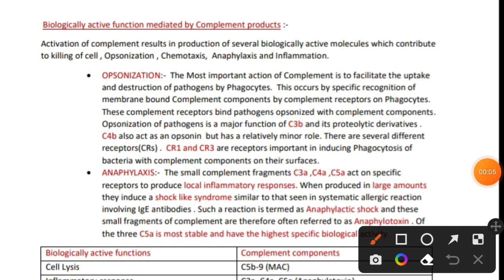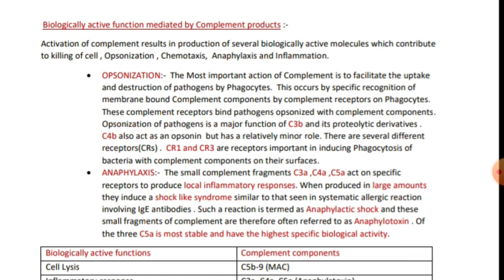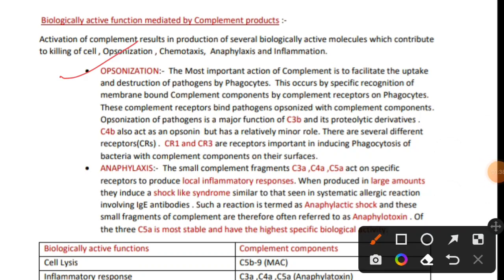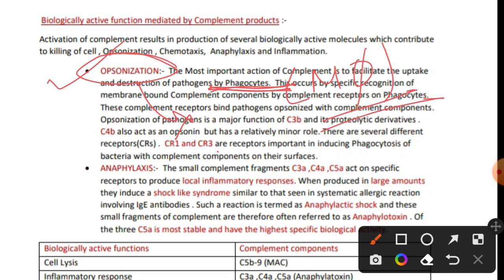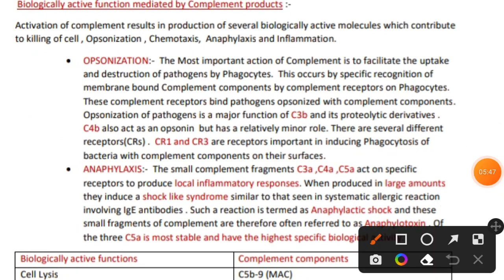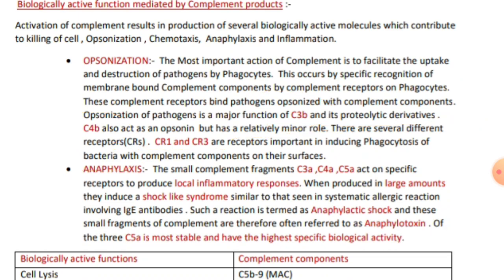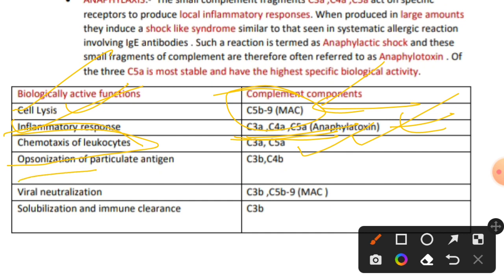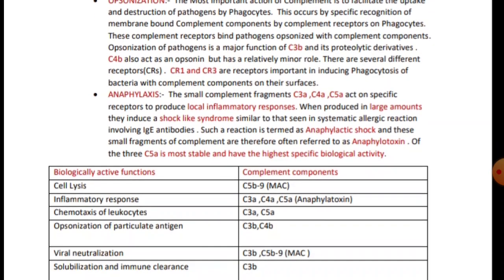Biologically active function mediated by Complement products